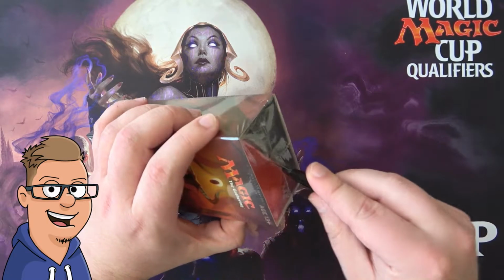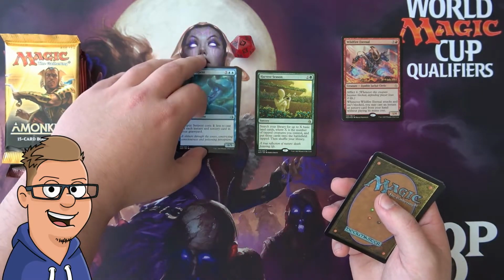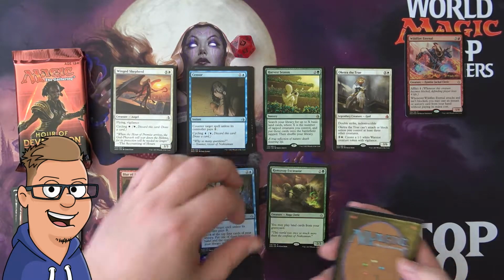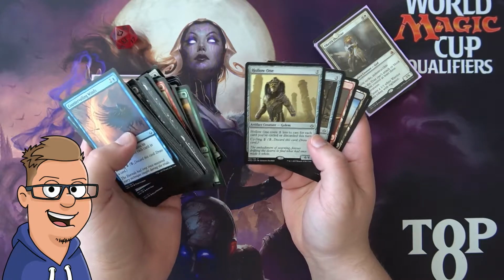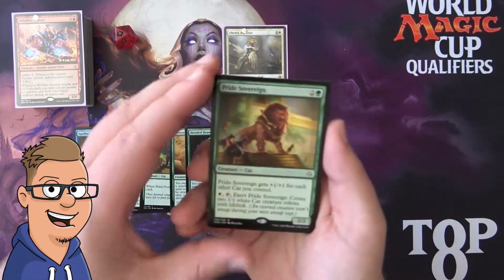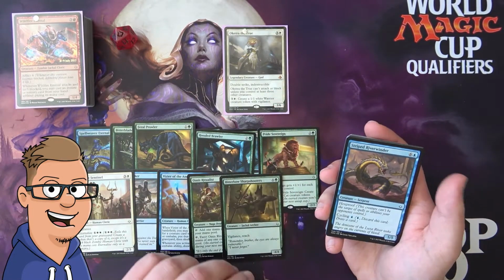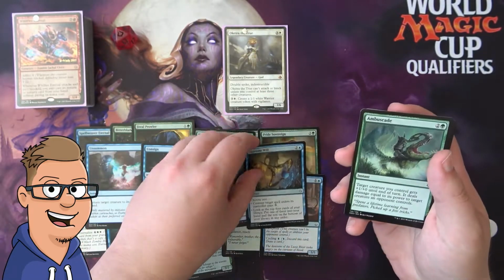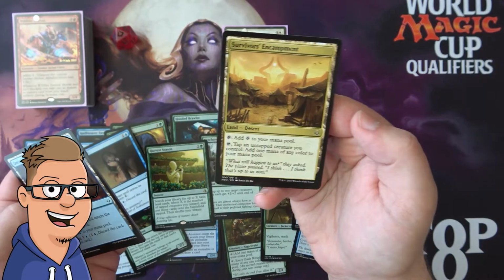Hour Of Devastation Prerelease Opening #2 - Deck Building Magic: The Gathering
What is going on guys, DrJo here and welcome to ESO - Extreme Summer Openings!

I will be posting 3 videos EVERY SINGLE DAY during July - and in this video I open up a Hour Of Devastation Prerelease Pack and do some deck building with the pool of cards that I get!

(*Danish website)

End video music by: DrJoGaming Theme - Rock It!

This channel is dedicated to opening up the best TCG products from MTG, Pokemon and Yu-Gi-Oh!

I post Booster Box Openings, Pack Openings and other Product Openings from MTG, Pokemon TCG and Yu-Gi-Oh! TCG every week. Be sure to check out my Youtube channel for more awesome videos.